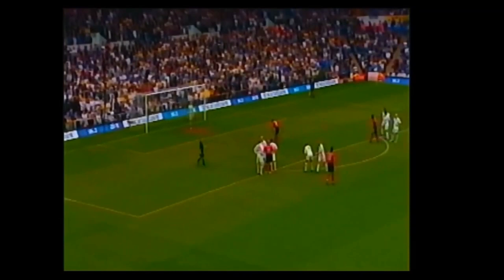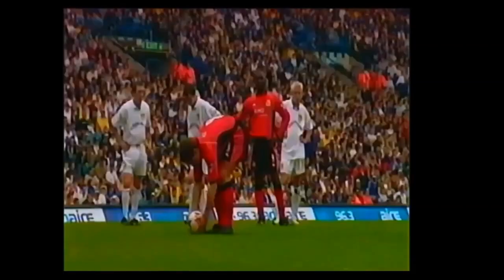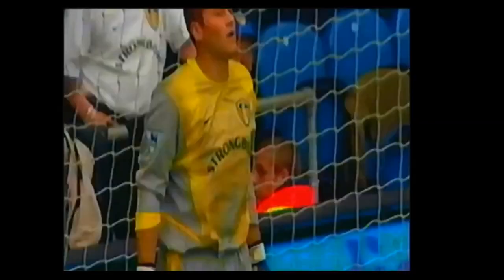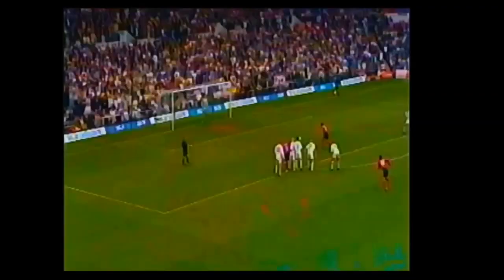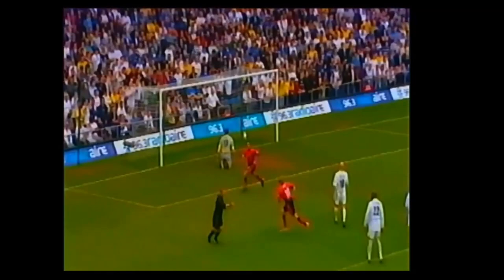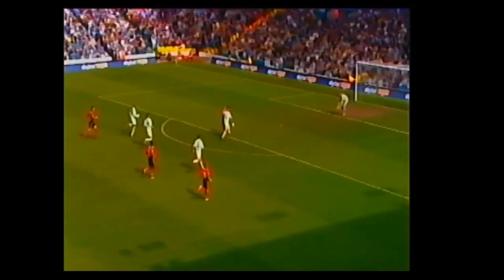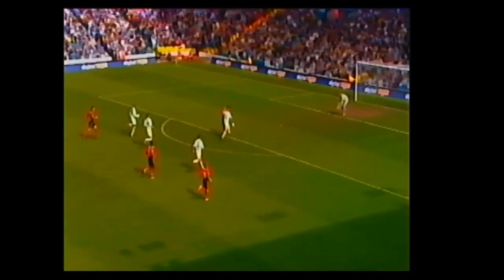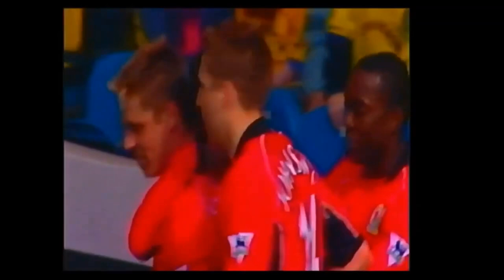Leeds United 2-3 Blackburn Rovers (26/04/03)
Rovers record a good away win at Elland Road in their chase for European football.

Rovers goals coming from David Dunn, Andy Todd and Andy Cole.

Mark Viduka and Alan Smith on the scoresheet for Leeds.

Premier League game, Season 2002/3.